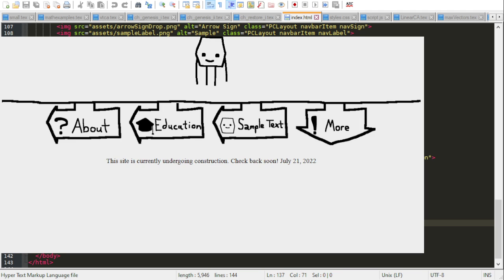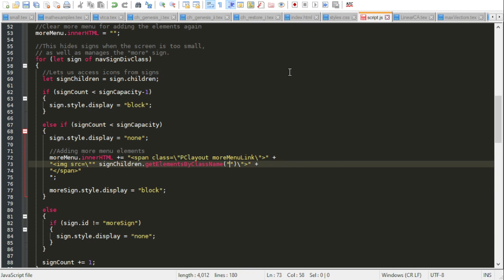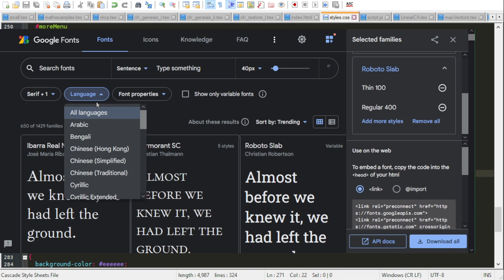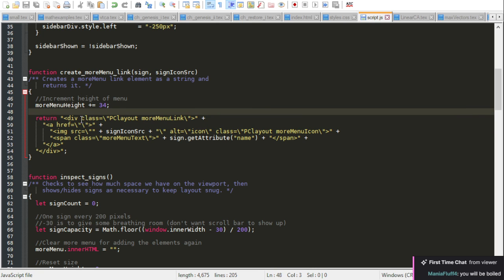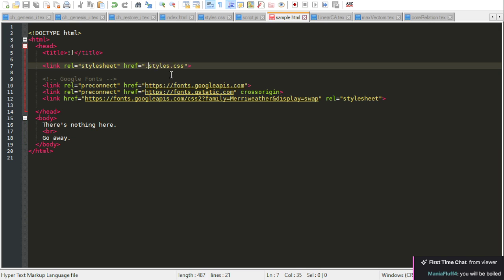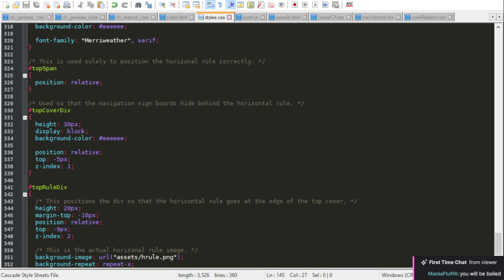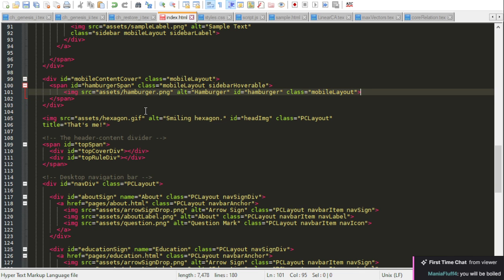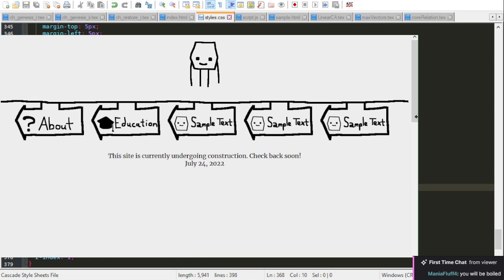[VOD | 2022-07-24] Working on personal website, then maybe GD later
HTML is lol.